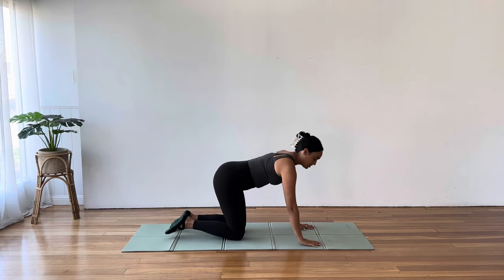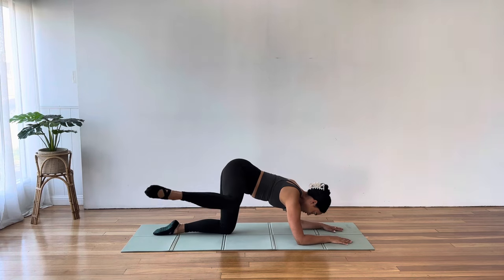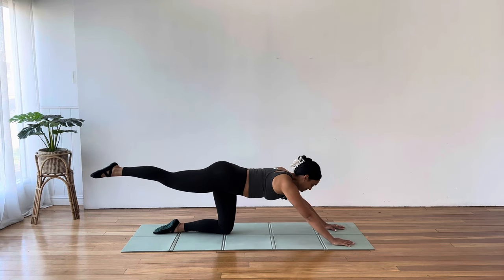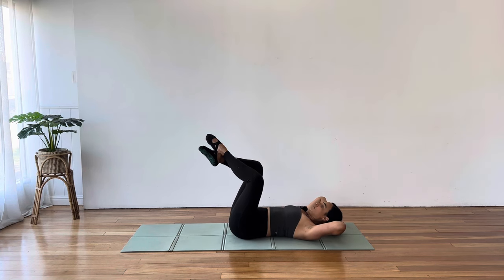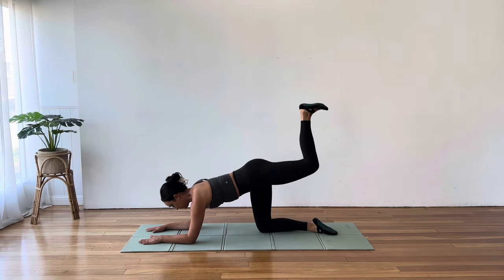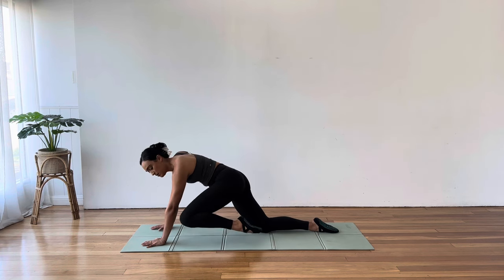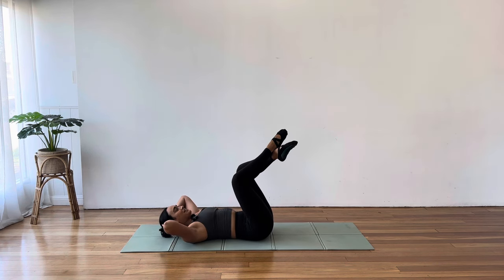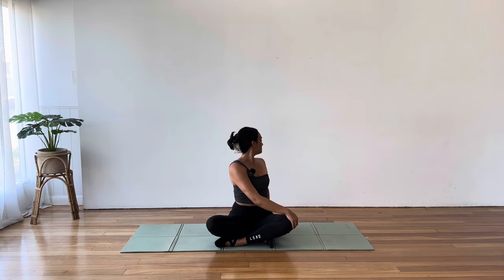20 MIN PILATES FLOW | OBLIQUES & CORE (No Equipment, At Home Workout)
Get ready for a dynamic 20-minute Pilates flow focusing on your obliques and core, all without any equipment, perfect for your home workout routine.

Much love,
Liv x

Waves - Founder, Apple Inc.

Additional important notes:
* This video does not substitute professional medical advice.
* It is recommended to consult with a qualified healthcare professional before starting any new exercise program, especially if you have any pre-existing medical conditions.
* Always perform exercises with proper form and technique to avoid injury.
* If you experience any pain or discomfort during the workout, stop immediately and consult with a healthcare professional.